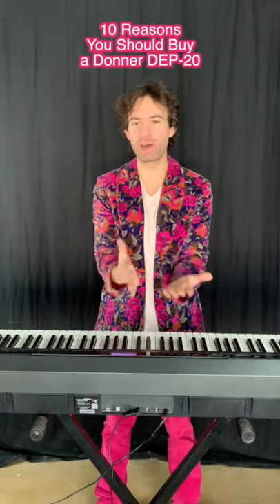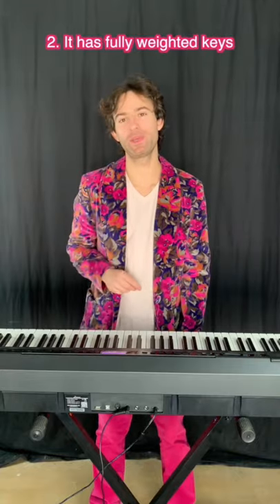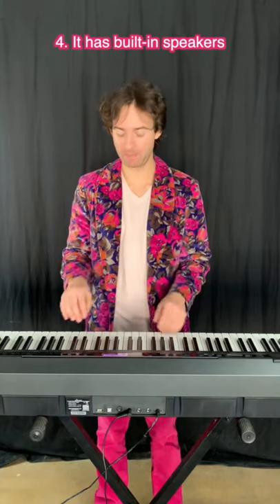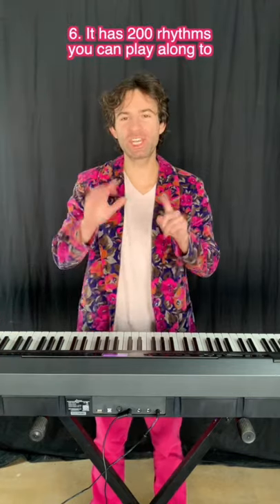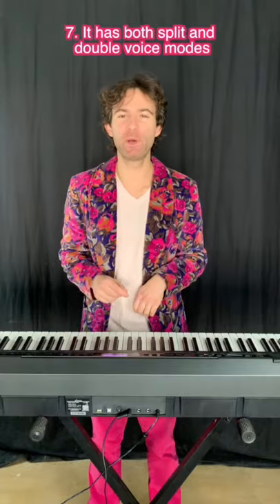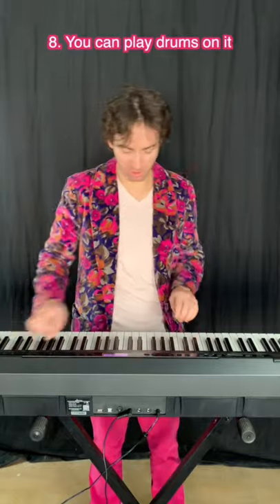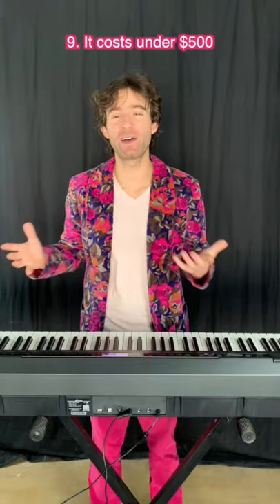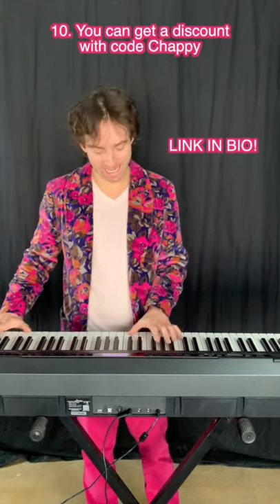10 Reasons You Should Buy a Donner DEP-20 Portable Digital Piano